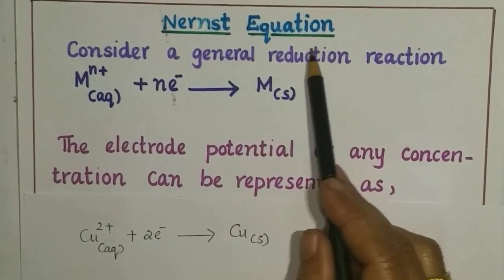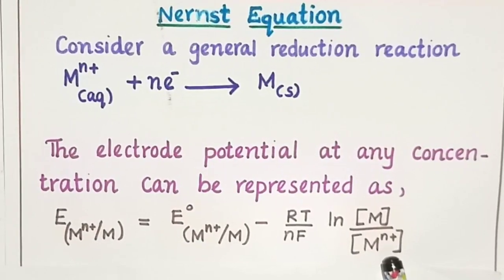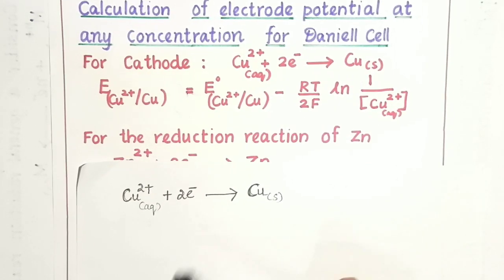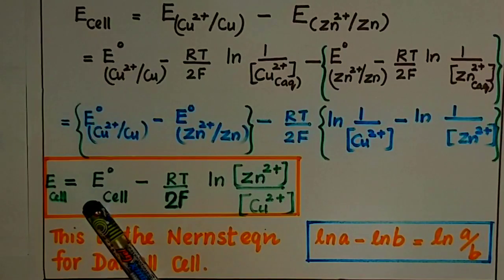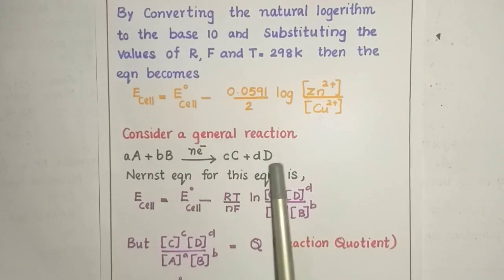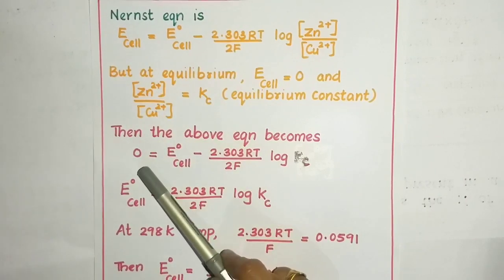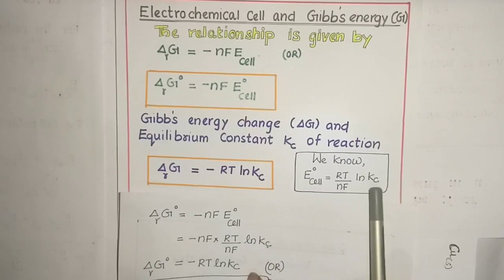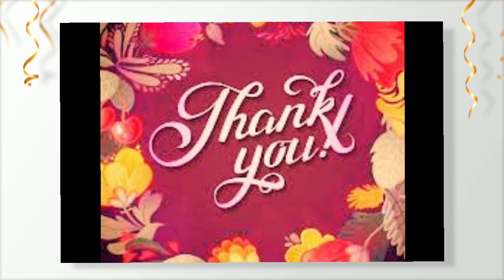Nernst equation | +2 Chemistry